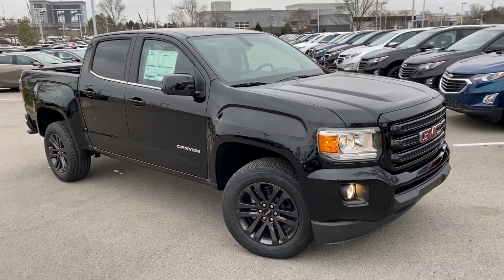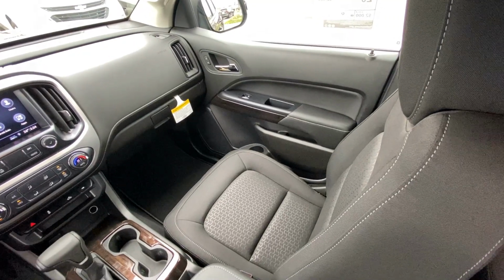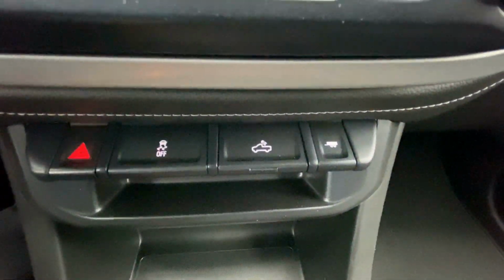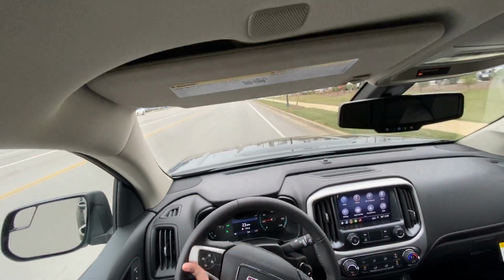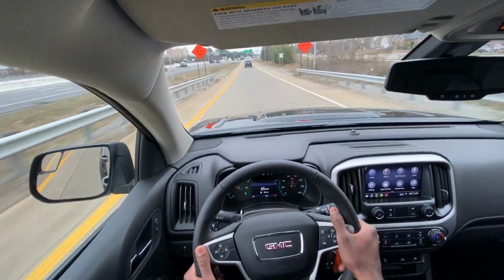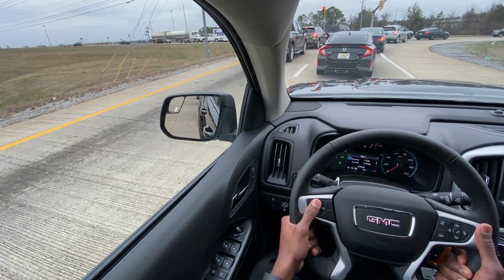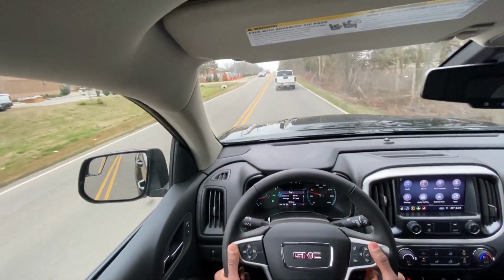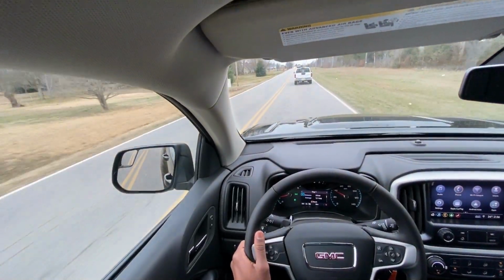2020 GMC Canyon SLE Elevation Edition 2WD Review and Test Drive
This 2020 GMC Canyon SLE comes equipped with the Elevation Edition package, a 3.6L V6 and 8 Speed Automatic Transmission.  This truck comes with the SLE convenience package which consists of a remote start system and rear-sliding window.  Standard features on this truck include bluetooth audio and backup camera.